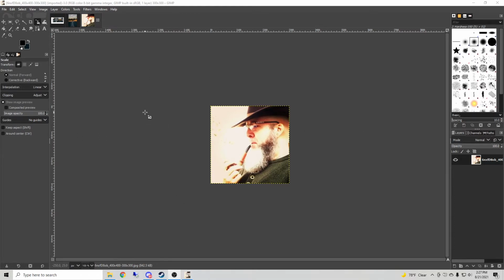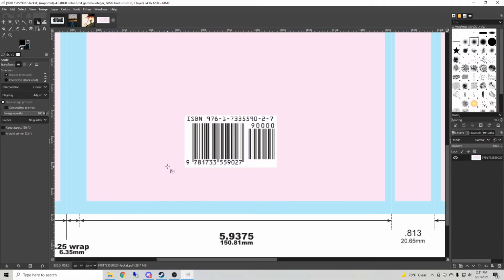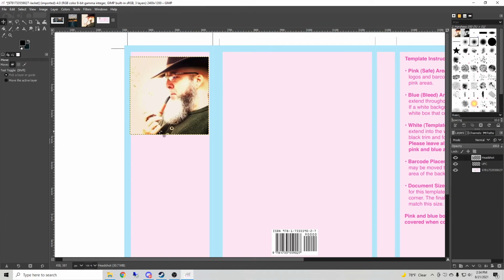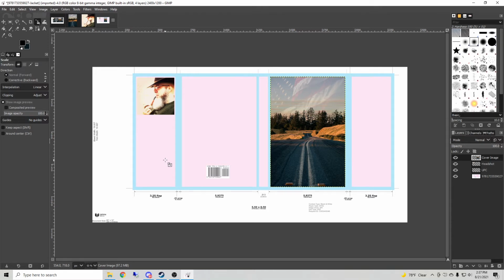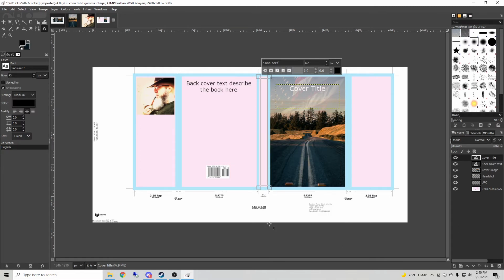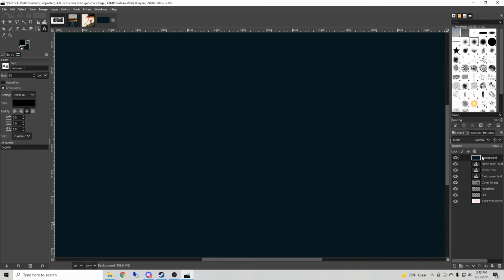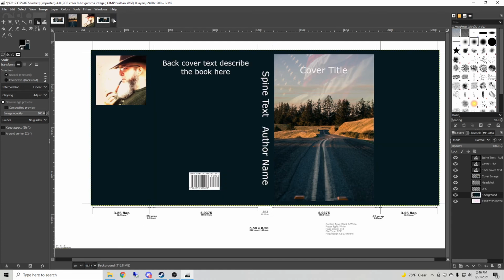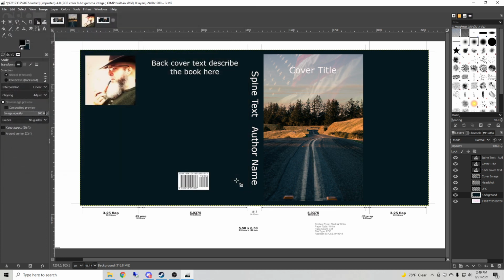Lessons from the Dragon's Library: Creating Your Ingram Spark Cover in GIMP Using the PDF Template